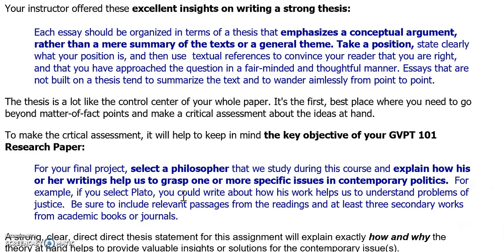How to Write a Thesis Statement: GVPT 101 Final Research Essay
Assignment-specific directions on how to write a thesis statement for the political philosopher analysis (final assignment) in GVPT101 at the University of Maryland University College